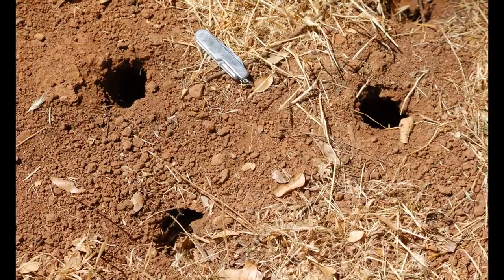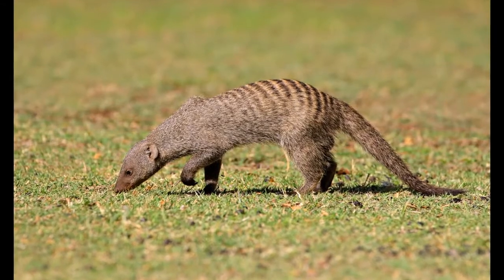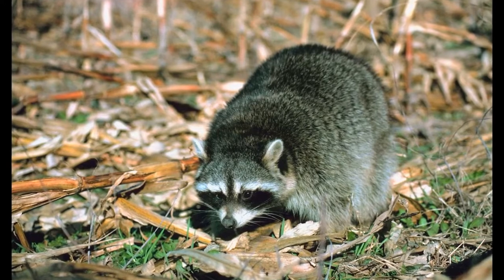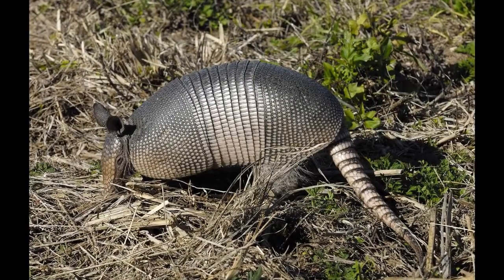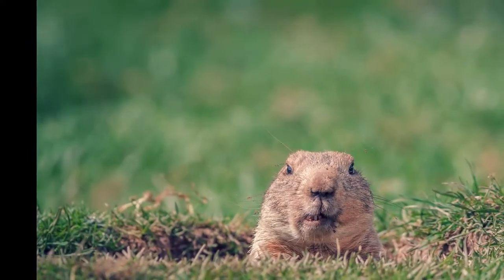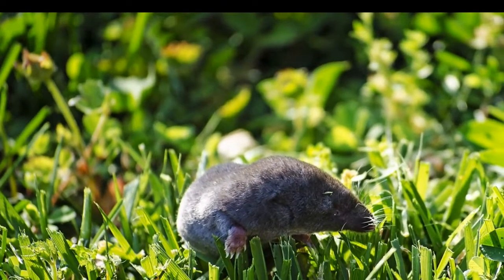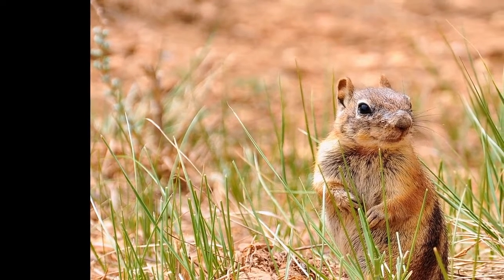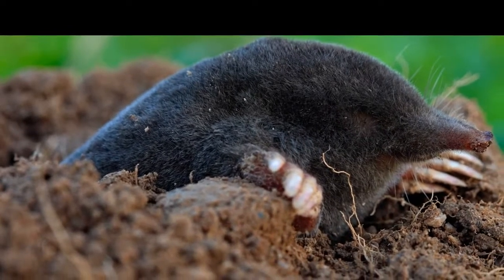Entrance to the amazing underground world of animals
There are snakes in the world that use their heads to move silty soil or sand out of the way to burrow underground.
Most snakes, no matter where they live, can shimmy and slither under leaf litter and down in loose topsoil, especially when the temperatures start dropping.
However, snakes lack the claws and paws required to dig holes you might find in the hard-packed soil.
Those holes usually have a different origin.
After hearing this same response time after time in many different places, I began to think a little more on why this idea is so pervasive.
I think this myth that every small hole is a snake hole has to do with why animals dig holes in the ground at all.
Many animals dig holes for shelter, either for themselves or their young.
Groundhogs, muskrats, moles and shrews build tunnels underground to travel in and escape predators.